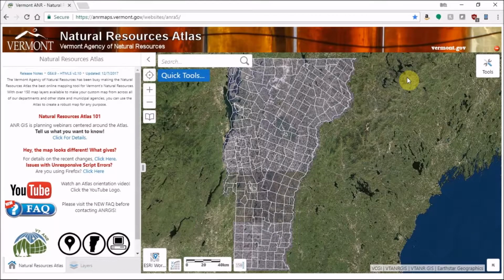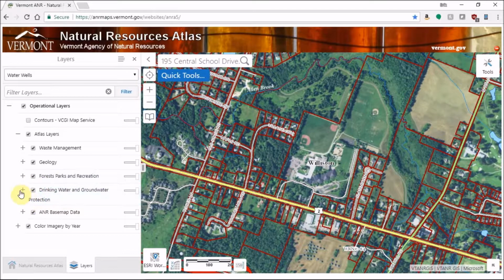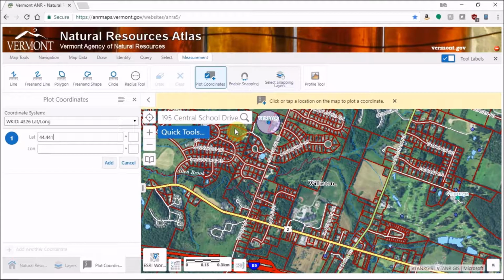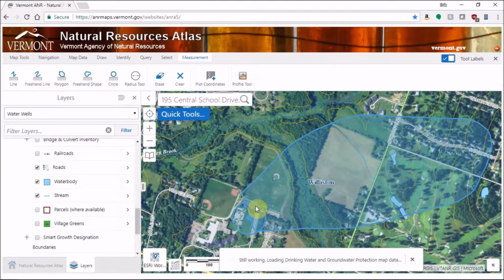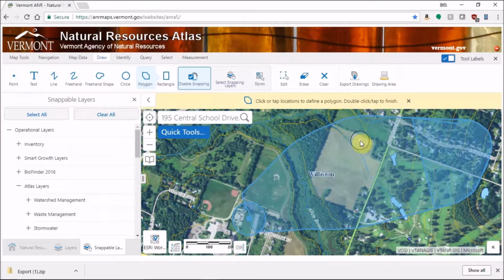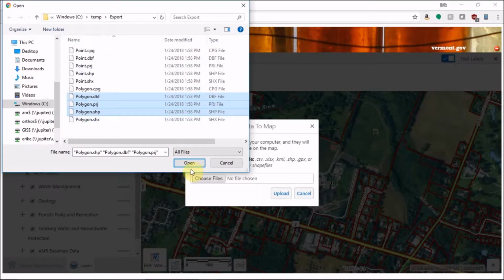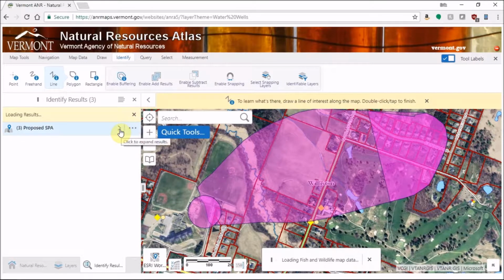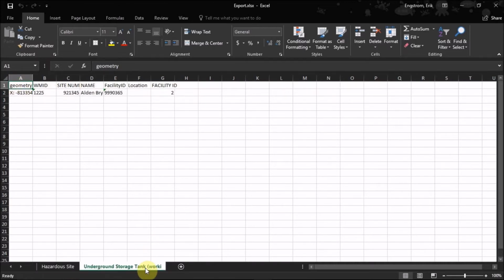Natural Resources Atlas - Using the Tools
In this episode, we take a hypothetical business process to demonstrate various tools beyond the typical map. This video will be helpful to show how the Atlas can be used to answer questions that are applicable to typical business processes, such as a Water System Operator delineating a proposed source protection area.